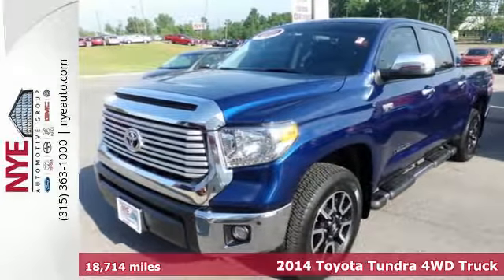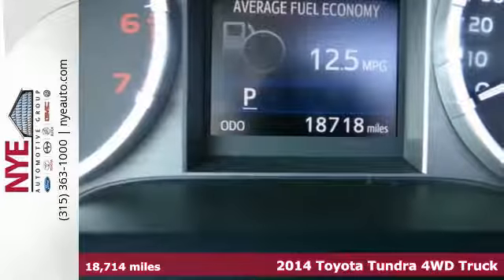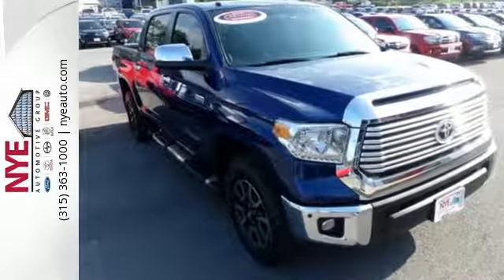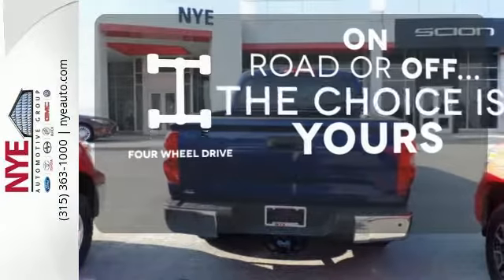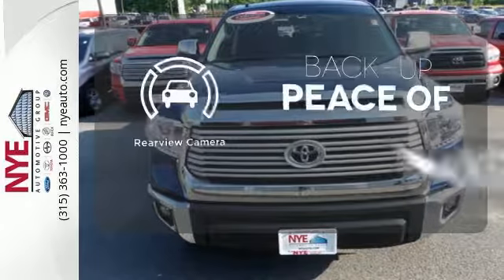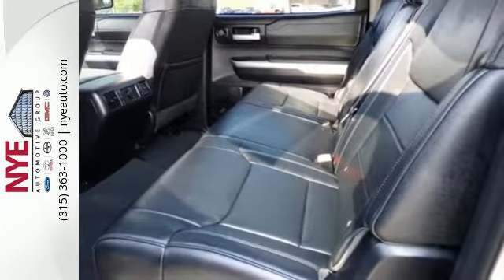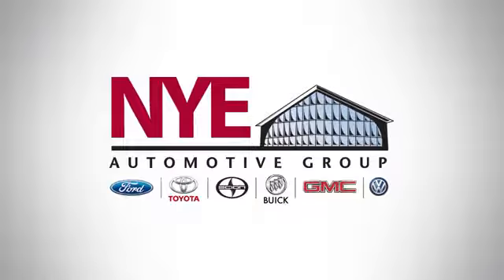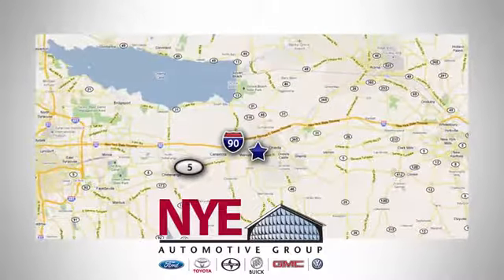2014 Toyota Tundra 4WD Truck Utica NY Oneida, NY BT5474 - SOLD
Year: 2014
Make: Toyota
Model: Tundra 4WD Truck
Trim: LTD
Engine: 8 Cyl. 5.7 L
Transmission: Automatic
Color: Blue Ribbon Metallic
Mileage: 18714
Stock #: BT5474
VIN: 5TFHY5F1XEX332342
This 2014 Toyota Tundra 4WD Truck LTD is located at Nye Toyota in Oneida New York.

Address:
1441 Genesee St.